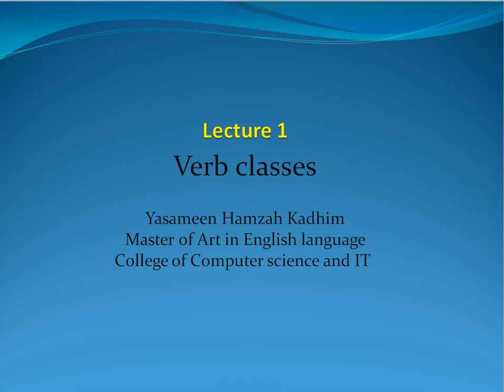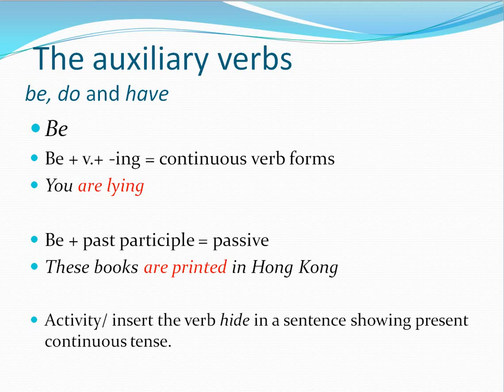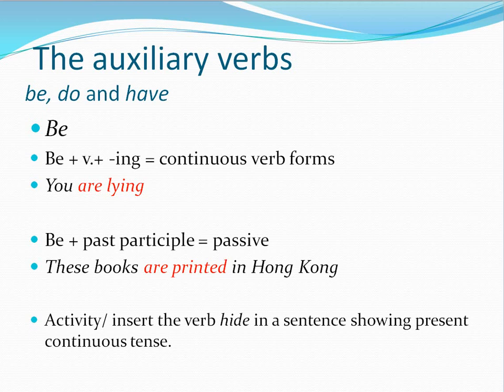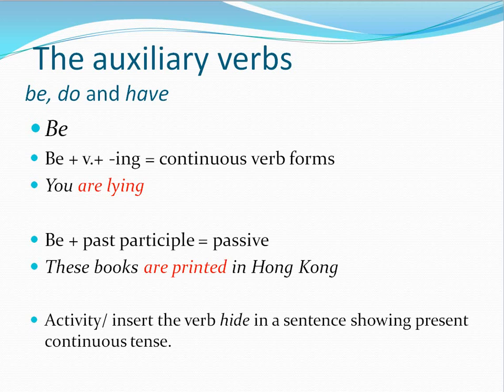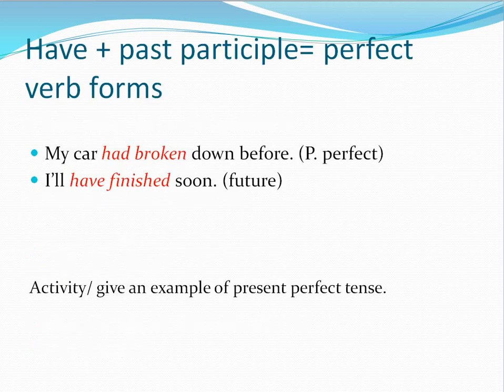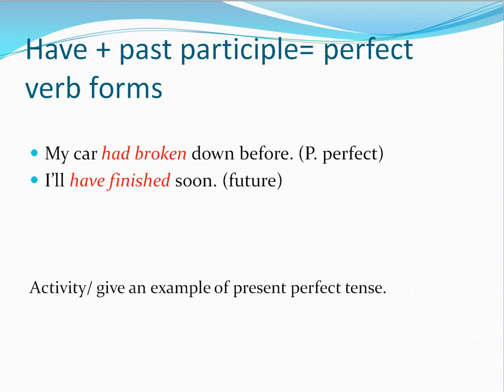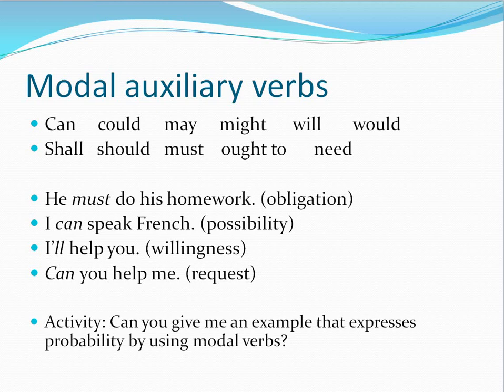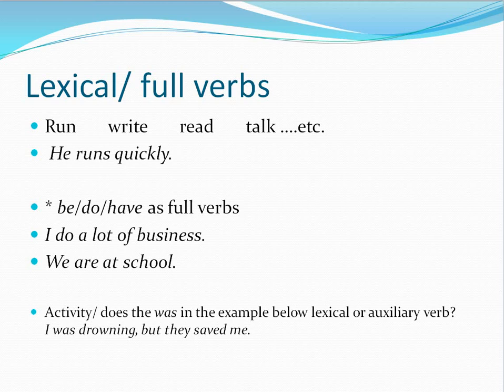انكليزي محاضره 1